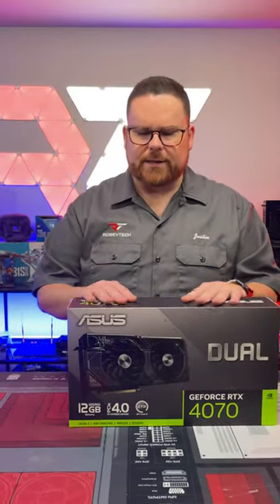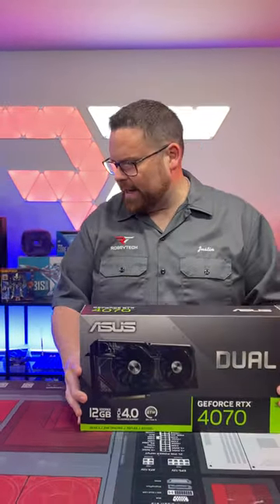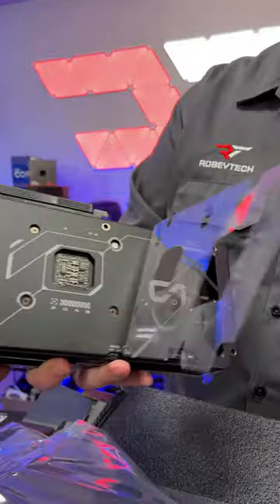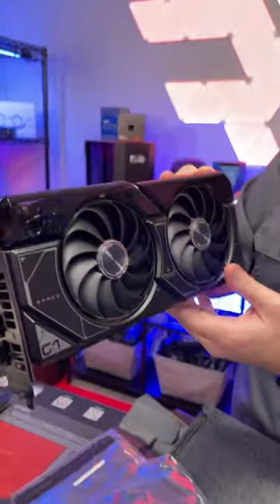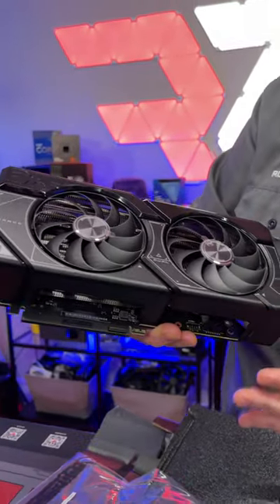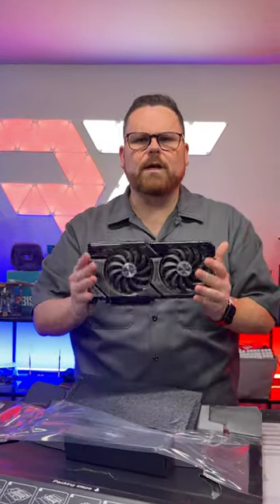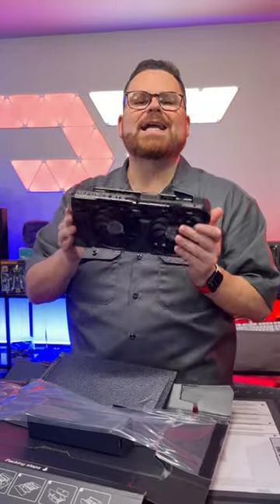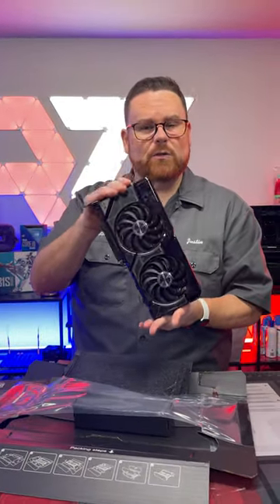ASUS RTX 4070 Dual! | Robeytech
ASUS RTX 4070 Dual!

@Robeytech - Twitter
@Robeytech – Instagram
@Robeytech – TikTok
@Robeytechdeals - Twitter
Facebook.com/Robeytech - Facebook
Twitch.tv/Robeytech - Twitch

[Video Title]
[Video URL]